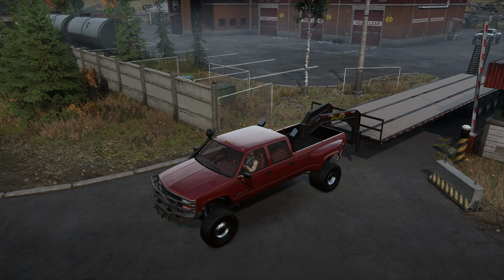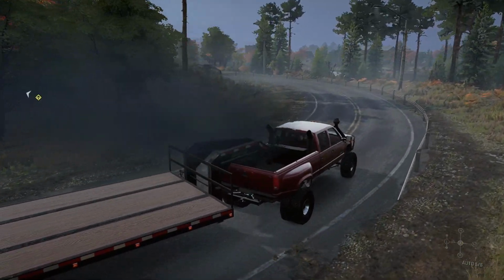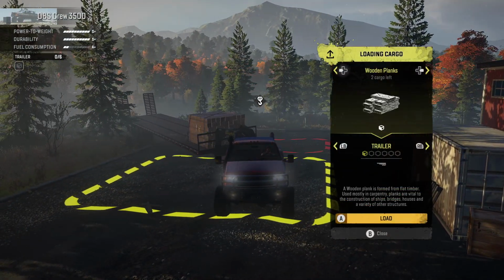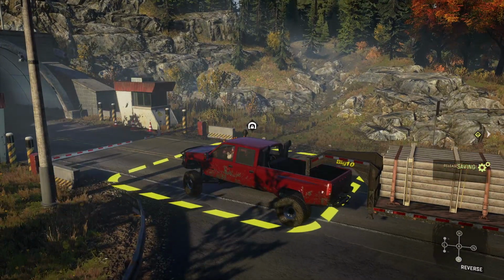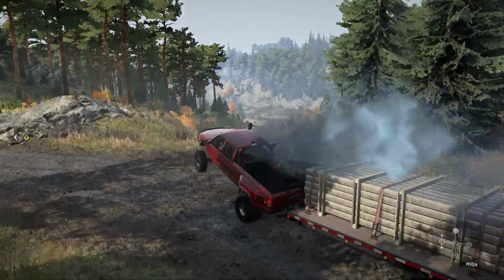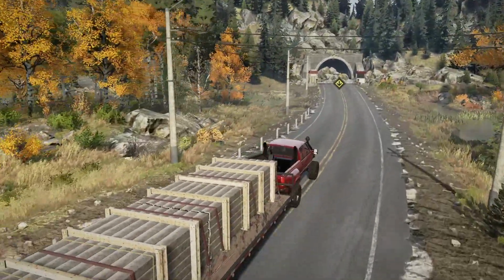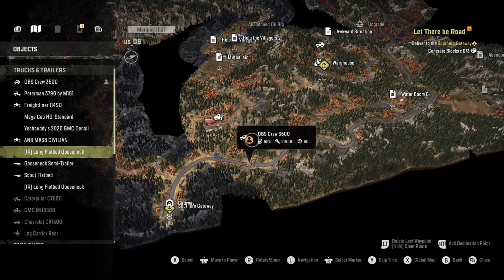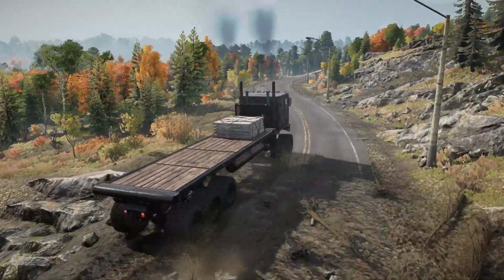SnowRunner SEASON 9! Opening NEW TUNNEL Goes WRONG!? NEW DLC GAMEPLAY!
SnowRunner SEASON 9! Opening NEW TUNNEL Goes WRONG!? NEW DLC GAMEPLAY! | TC9700Gaming

Welcome back to SnowRunner!! This time in season 9, we're going to be opening a new tunnel but it doesn't go as planned!